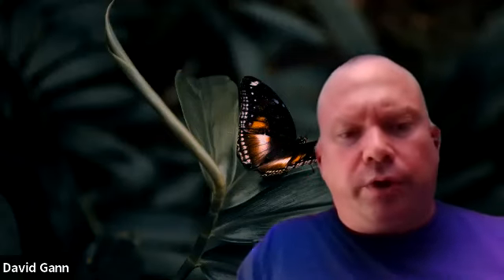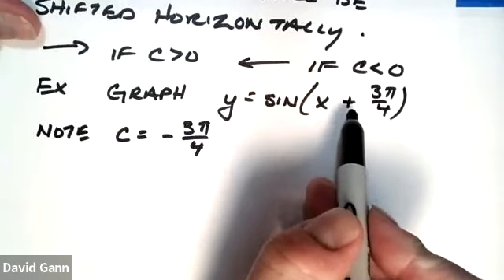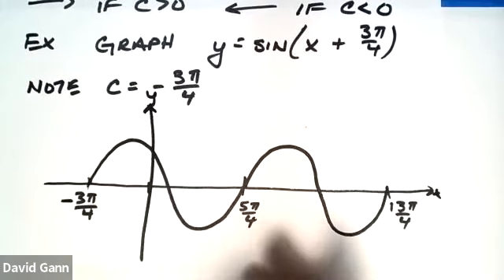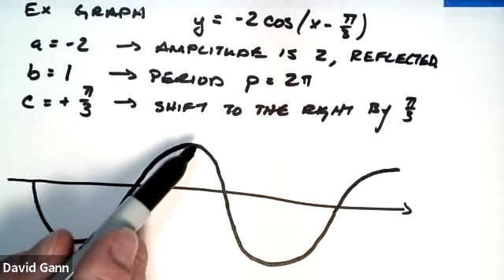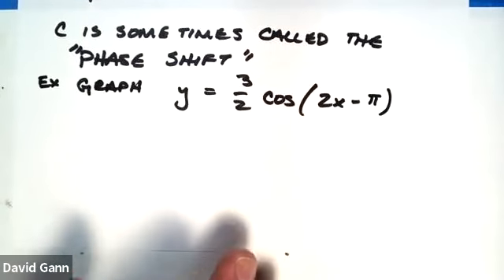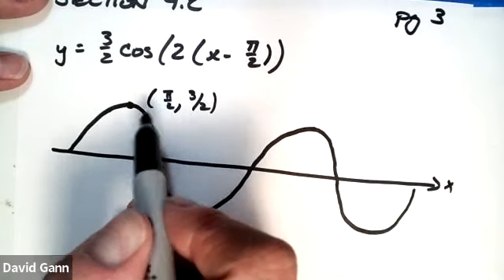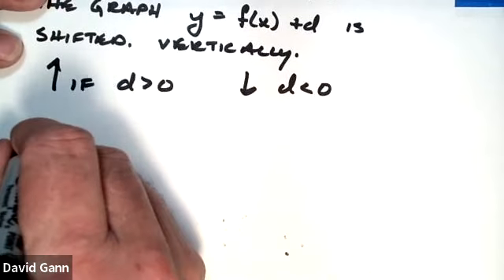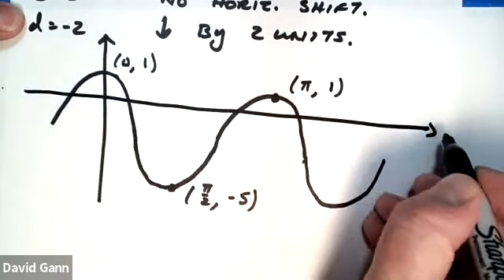Lecture Video: Lial, 11th, Section 4.2, part 1